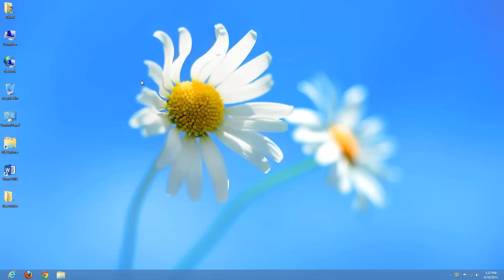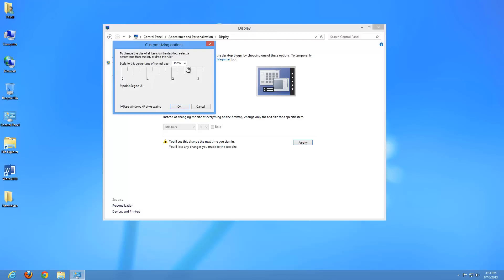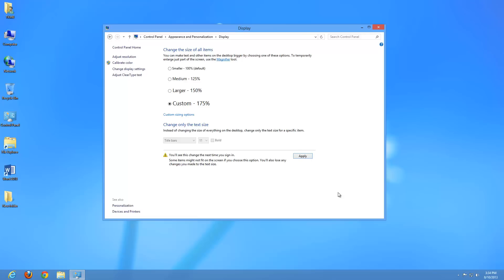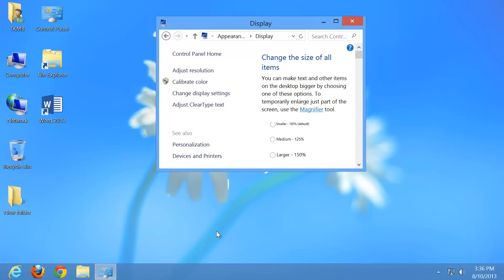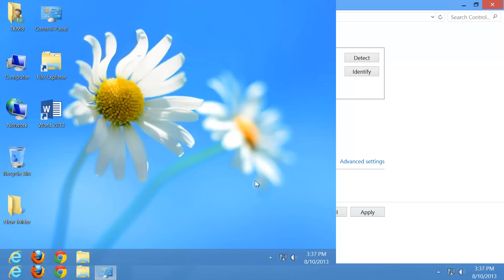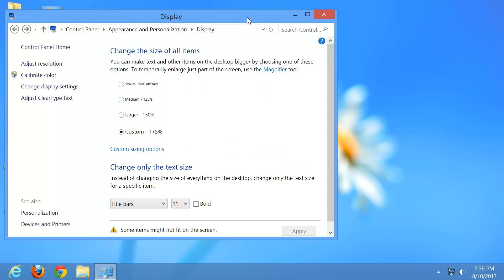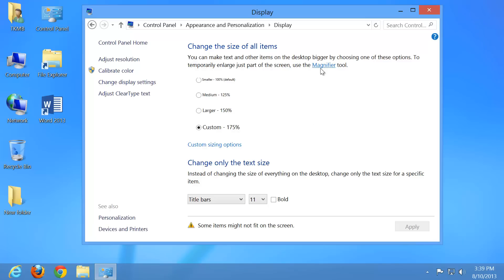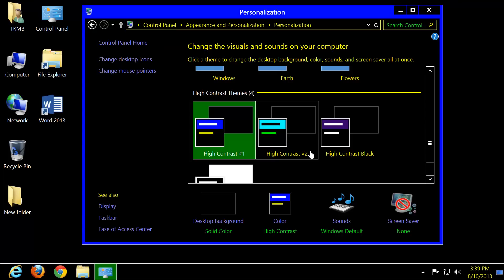Windows 8 Basics: Changing Screen Resolution and DPI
Windows 8 tutorial beginning with the most basic, the Start Screen. Learn how to change your desktop screen resolution and DPI.